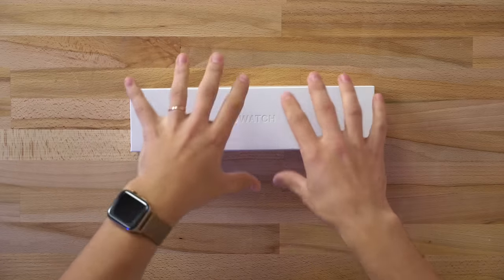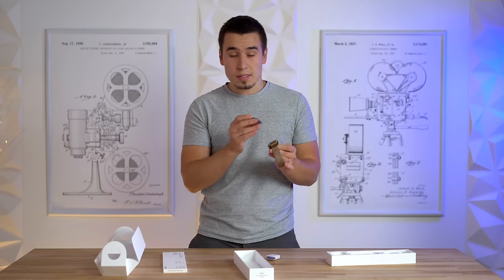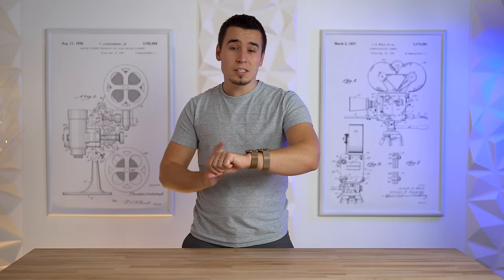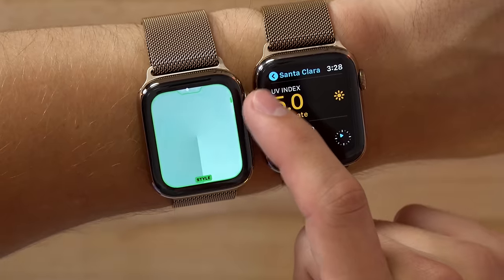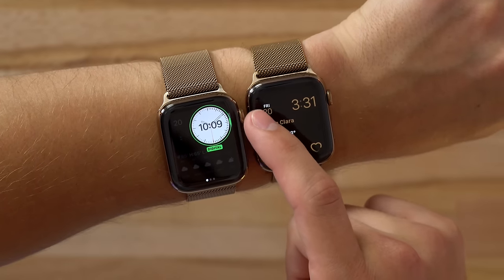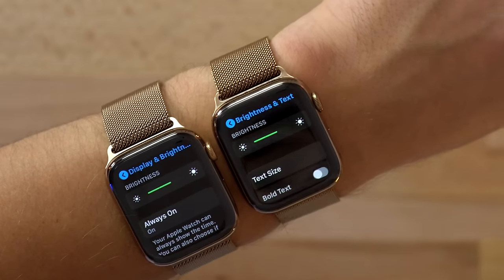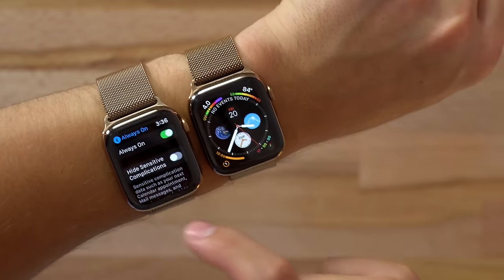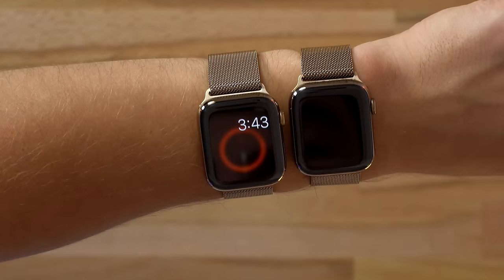Apple Watch Series 5 vs Series 4 - Full Comparison!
What exactly is different between the Apple Watch Series 4 and the new Series 5? We compare every little change!
This Apple Watch is the better value! (Amazon)

Timestamps:
Comparing the Cases - 0:27
Testing the Always-on Display - 1:15
Gradient Watch Face - 2:02
Meridian Watch Face - 2:32
Modular Compact Watch Face - 3:01
Battery Life with Always-On Display - 3:29
How to turn off Always-On Display - 3:56
How apps work with Always-On - 4:53
New Compass App - 5:16
Is Always-On Even Worth it? - 5:41

Apple has just released their new Apple Watch Series 5! The main new feature is the always-on display, which people have been asking for for years!

It works by dynamically adjusting the refresh rate of the display from 60hz down to 1hz when not in use, so it'll save a ton of battery life!

The Series 5 also features a bunch of new watch faces, and the new compass app.

We go hands-on with the features and compare the Series 5 with the Series 4 to see which one is the better value!